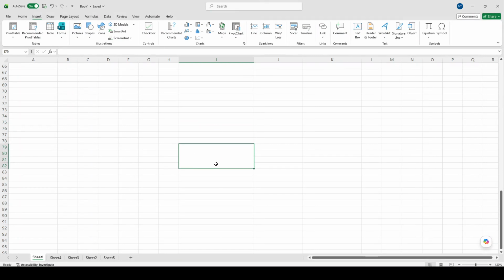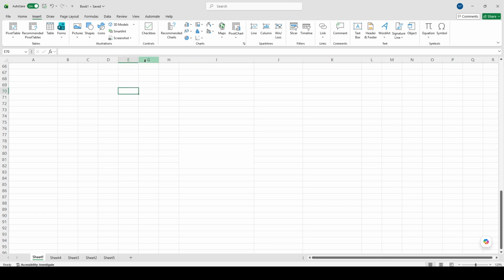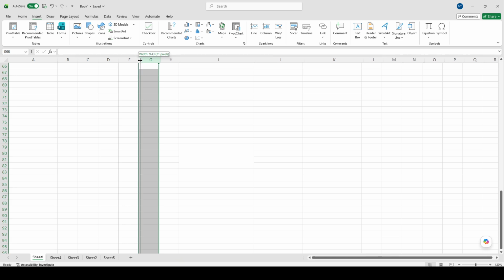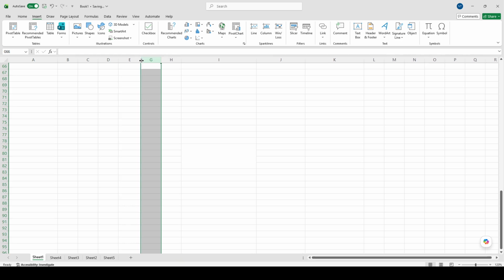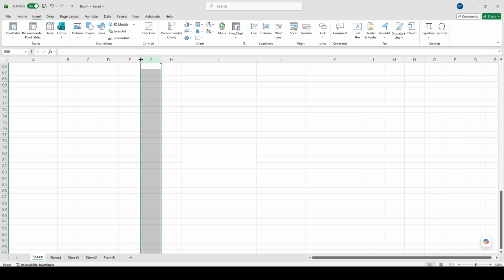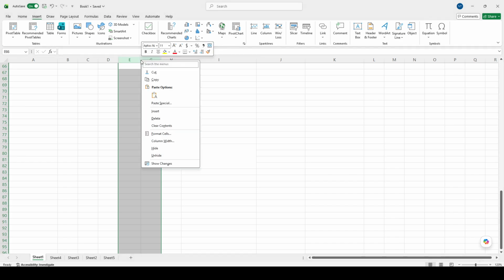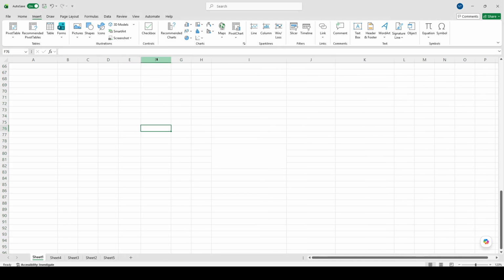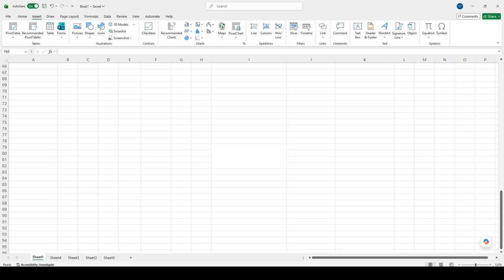How To Unhide Columns In Excel [2026 Guide]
-Google Drive
-Google Meets
-Google Sheets
-Google Chrome
-Google Forms
-Google Gmail